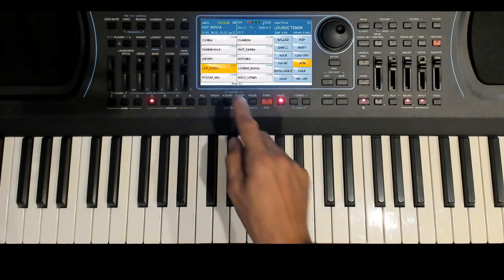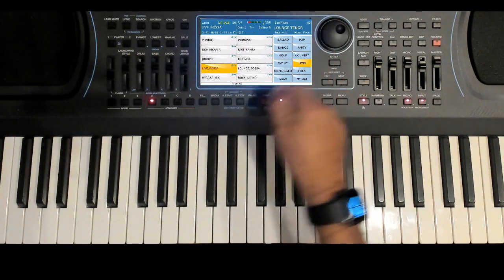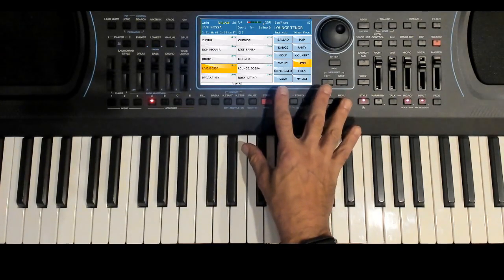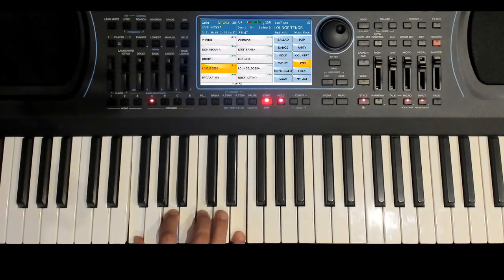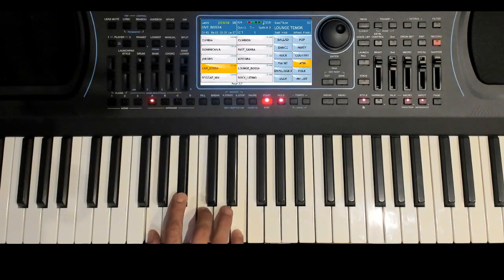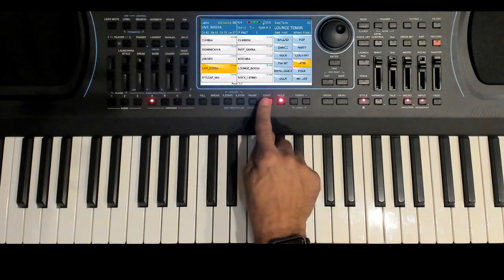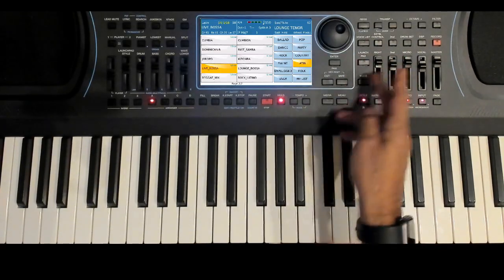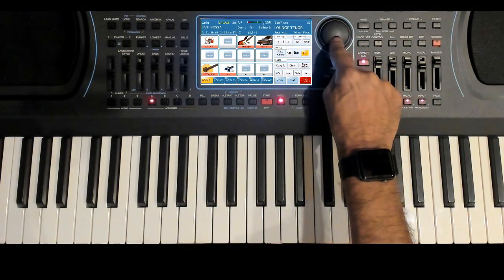Launchpad - Understanding the AutoChord Feature on the SD60/9/90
Demonstrating in Launchpad what the Autochord feature does and how it works.